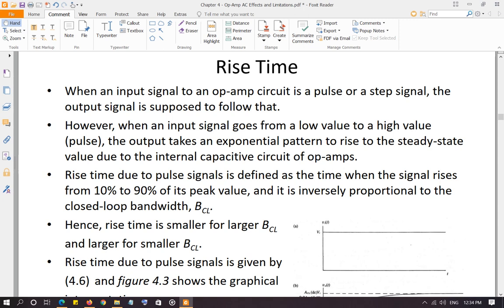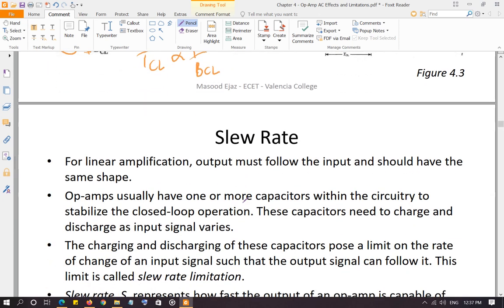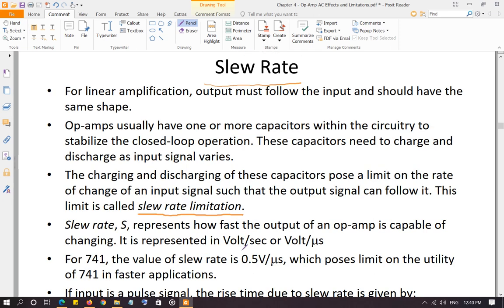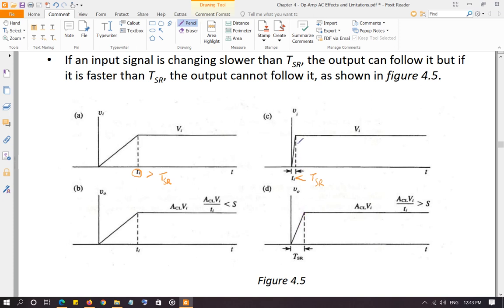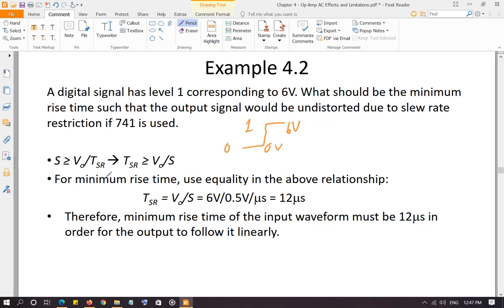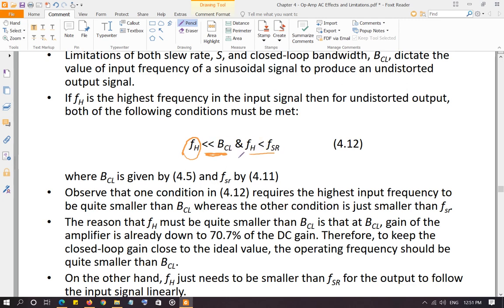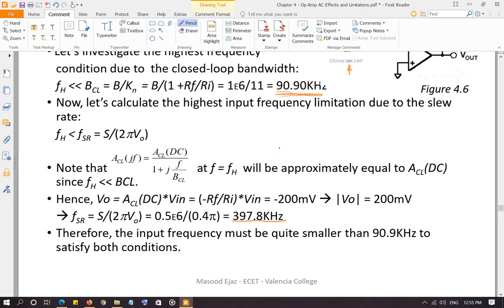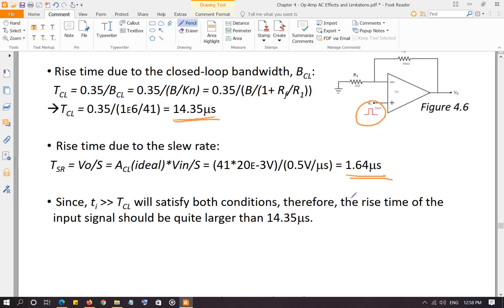LIC - Chapter 4 - Effect of Closed-Loop BW and Slew Rate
This video is specifically for EET4158C - Linear Integrated Circuits, a course offered as part of the BS Electrical and Computer Engineering Technology Program at Valencia College, Orlando, FL.

In this video, requirements on the frequency and rise time of the input signals due to the closed-loop bandwidth and slew rate of op-amps are discussed.